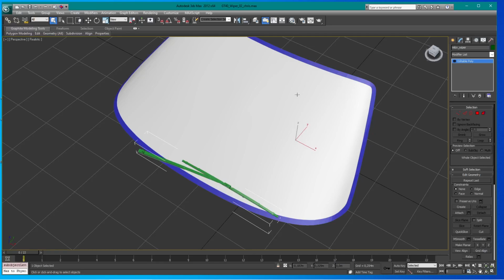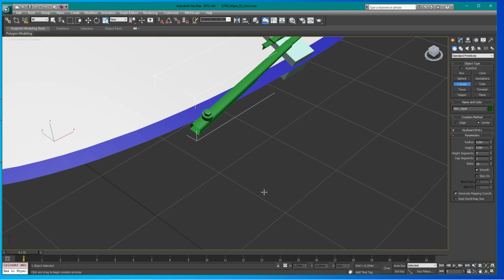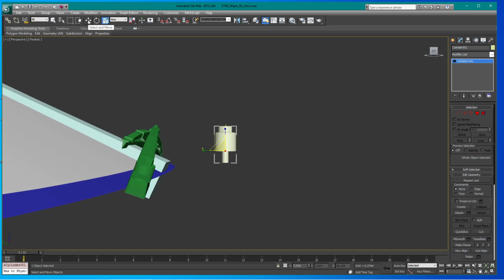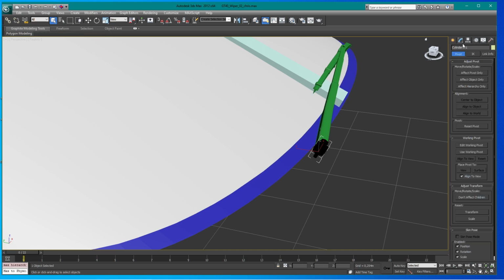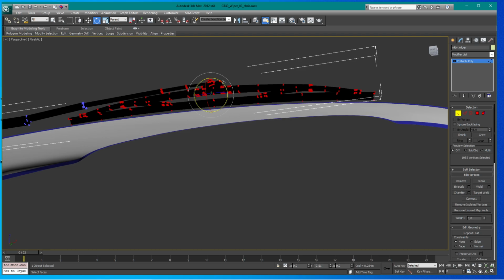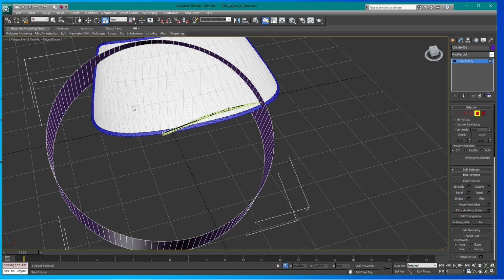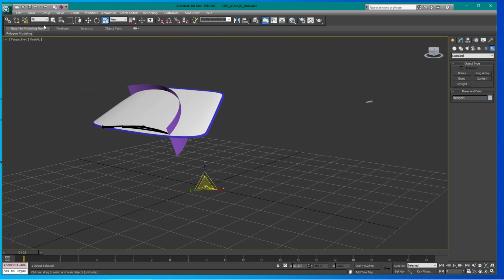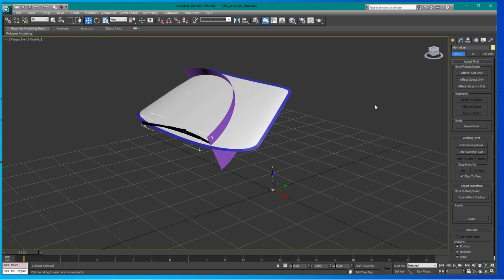3DSMax rF2 Wiper Animation Part 1